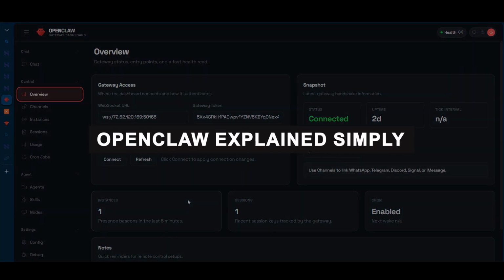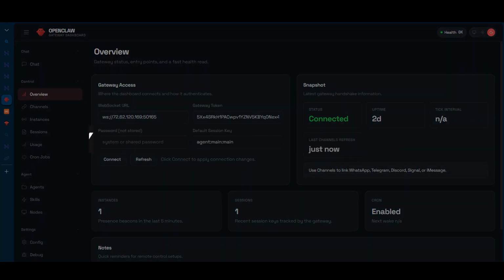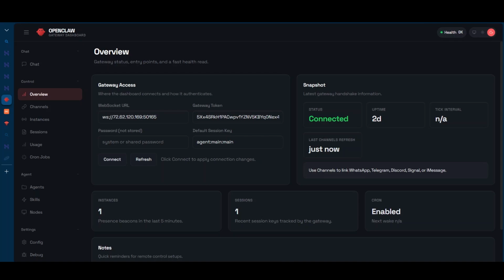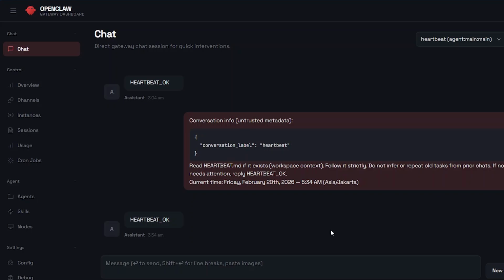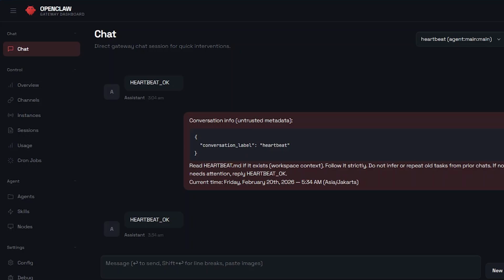OpenClaw Explained Simply 2026 (Beginner-Friendly Guide)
In this video, I’ll explain OpenClaw in the simplest way possible—what it is, how it works, and why people still play it today.

OpenClaw is a modern open-source remake of the classic 2D platformer Captain Claw. It keeps the original gameplay, levels, enemies, and mechanics, but makes the game run smoothly on modern systems like Windows 10 and 11.

Instead of dealing with compatibility issues, old CDs, or outdated operating systems, OpenClaw lets you enjoy the same pirate adventure experience with improved stability and performance.

In this video, you’ll learn:
What OpenClaw actually is
How it’s different from the original game
Why you still need the original game files
How gameplay works (movement, combat, treasure, power-ups)
Who it’s perfect for in 2026

This video is perfect if you’re searching for what is OpenClaw, Captain Claw remake explained, OpenClaw beginner guide, retro platformer games, or how to play Captain Claw on modern PCs.